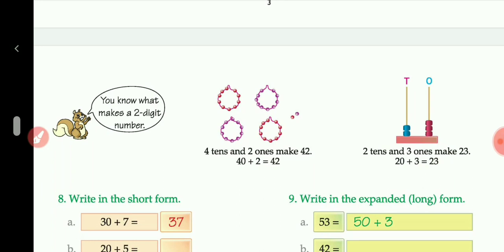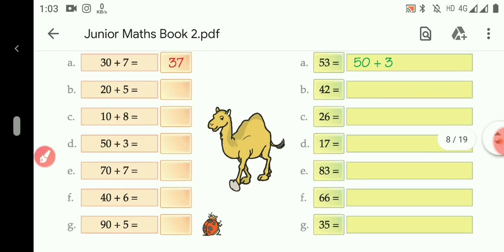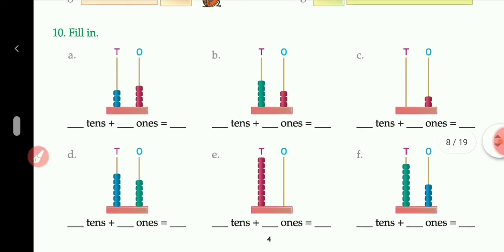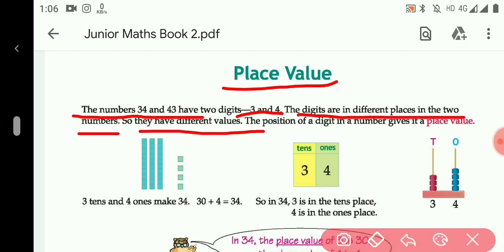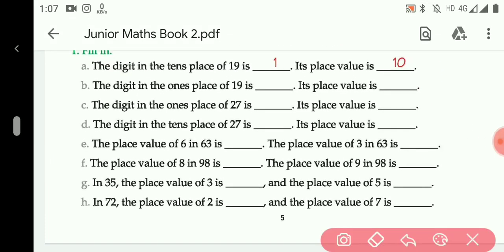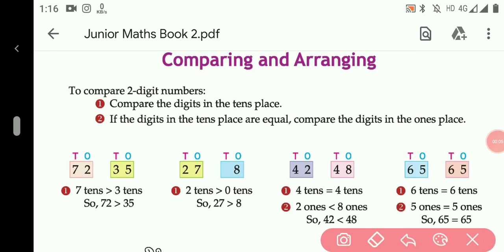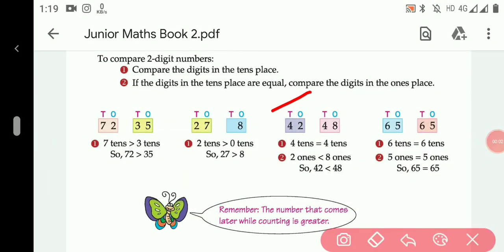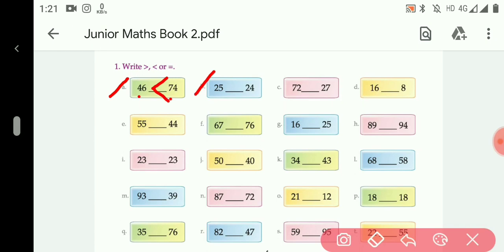Class II B Maths Chapter 1session3